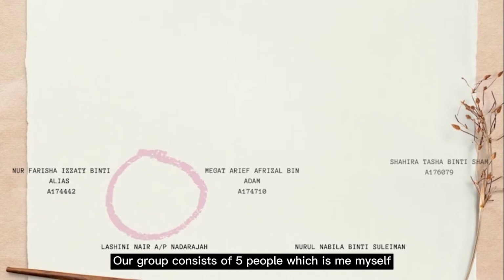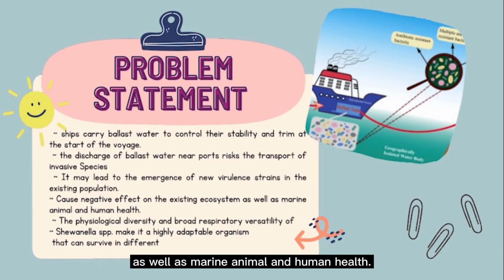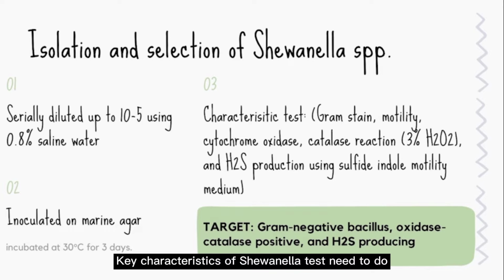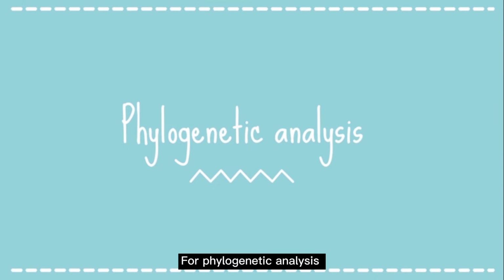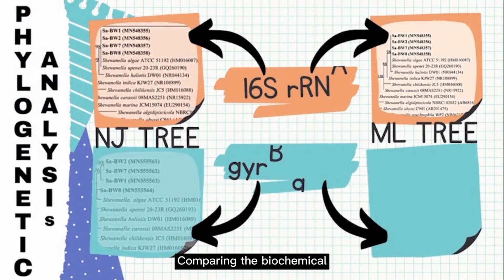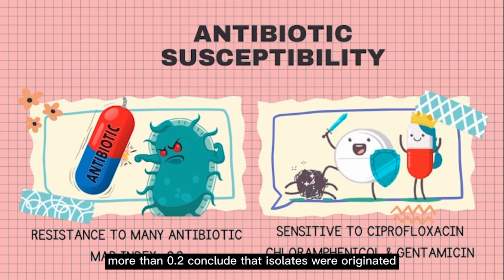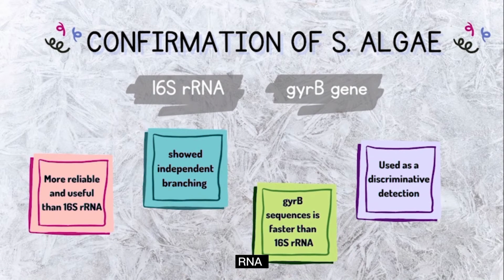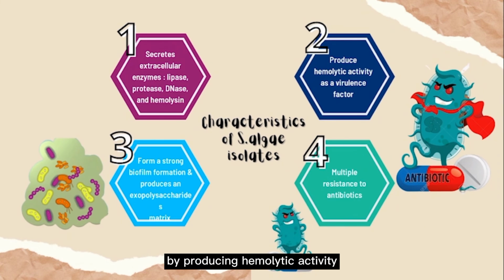Characterization of putative pathogenic Shewanella algae isolated from ballast water